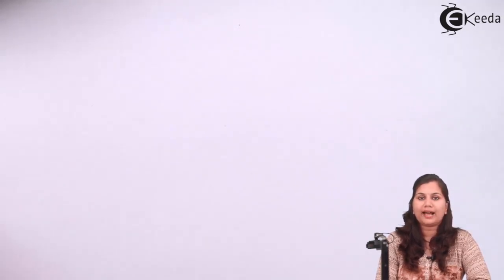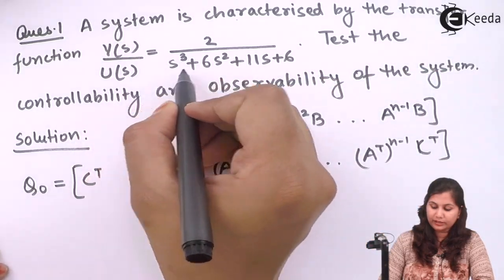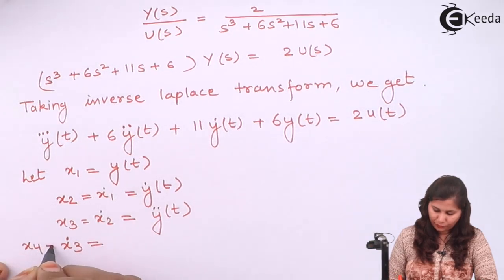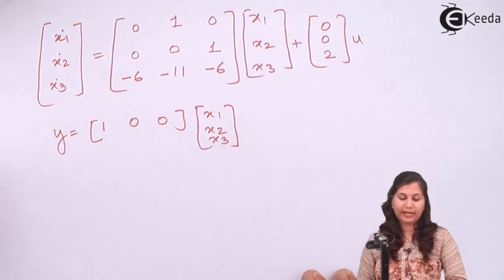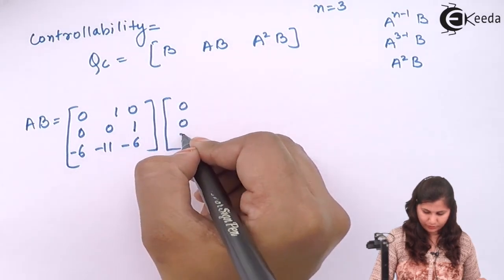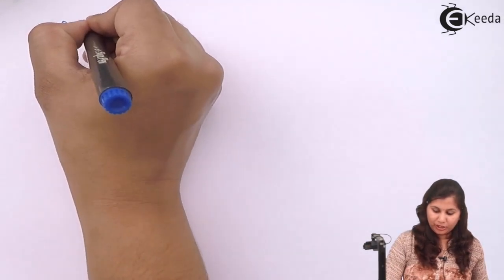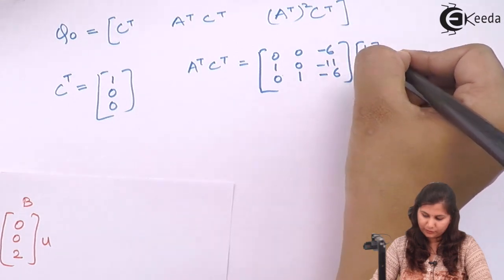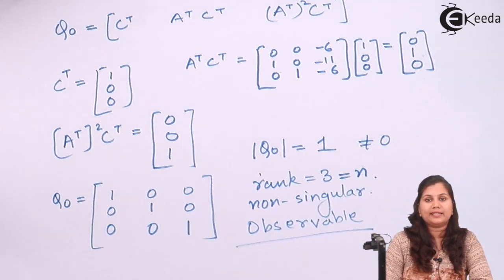Controllability and Observability (Problems) - State Space Analysis - Control System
Video Name - Controllability and Observability (Problems)

Chapter - State Space Analysis

Watch the video lecture on the Topic Controllability and Observability (Problems) of Subject Control System by Professor Shruti Joshi. Watch the Complete lecture on Engineering Academics with Ekeeda.

Happy Learning.